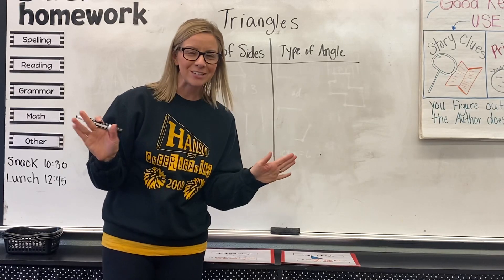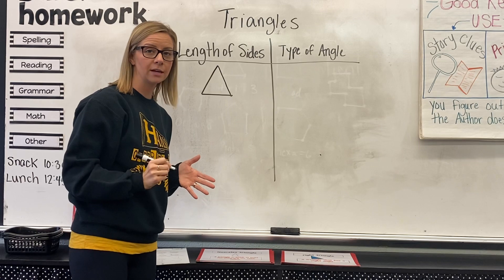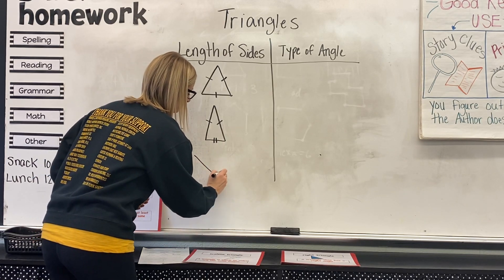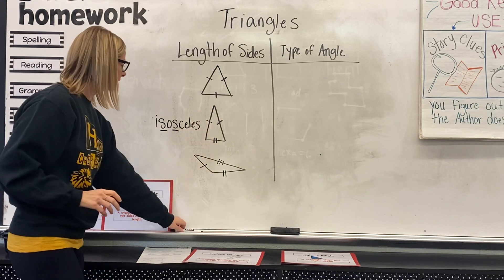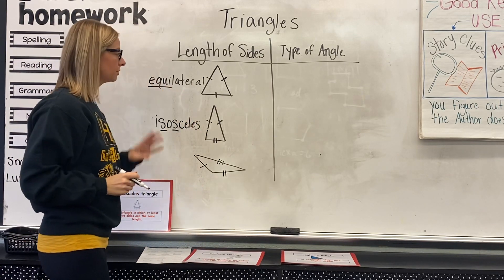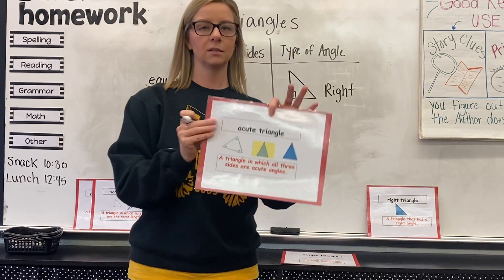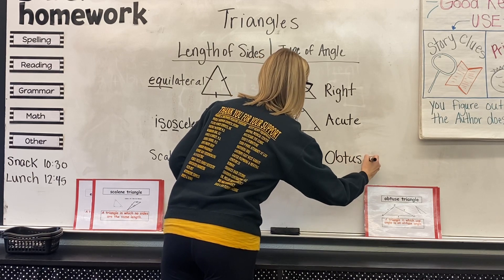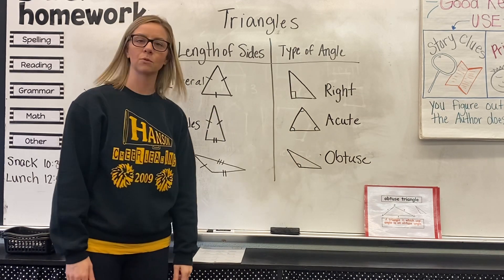Topic 11-4: Vocabulary Introduction